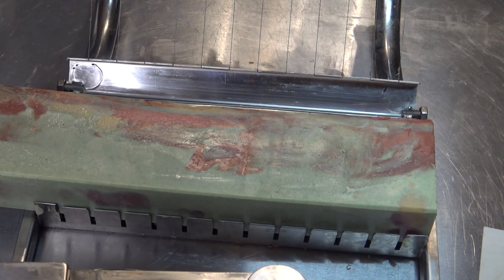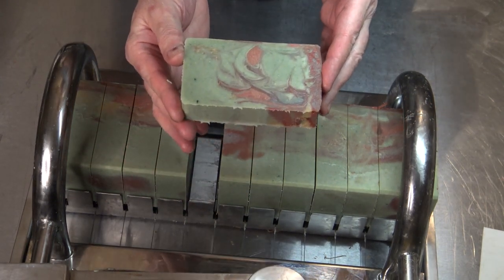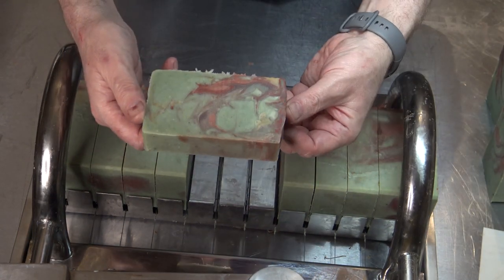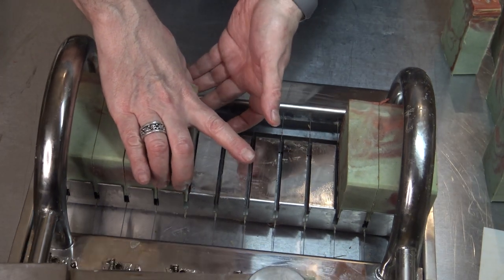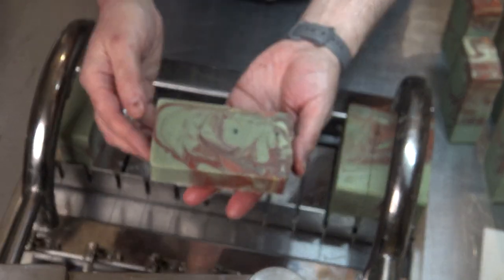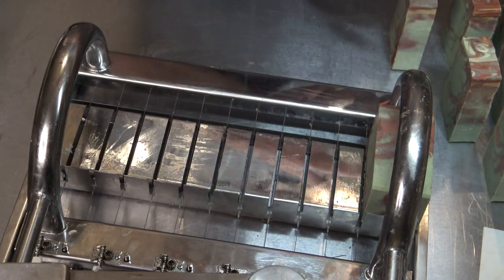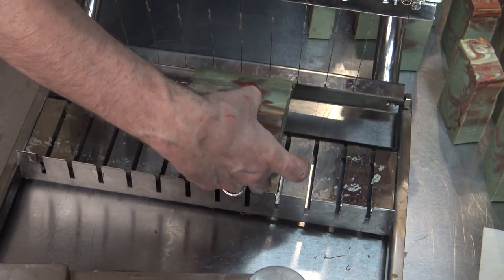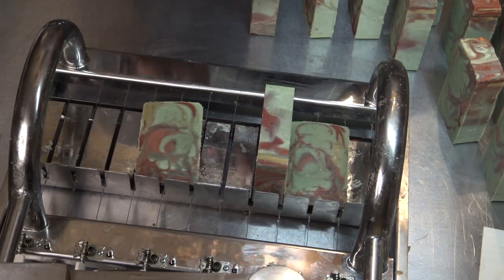Donkey Milk & Moss Soap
In today's video, I'm excited to introduce you to my amazing organic donkey milk and moss soap. This was a custom soap for a customer that changed their mind, so their loss is your gain.

This soap is a luxurious blend of two incredible natural ingredients: donkey milk and moss. Donkey milk has been used for centuries for its nourishing and moisturizing properties. Packed with vitamins, minerals, and proteins, it helps hydrate and rejuvenate the skin, leaving it soft, smooth, and glowing.

But what sets this soap apart is the addition of moss. Moss is rich in antioxidants and has soothing and calming effects on the skin. It helps reduce inflammation, detoxify the pores, and promote a healthy complexion. The combination of donkey milk and moss creates an utterly unique and beneficial soap for your skin.

Available July 2023 in the Soapy Oaks Etsy Shop